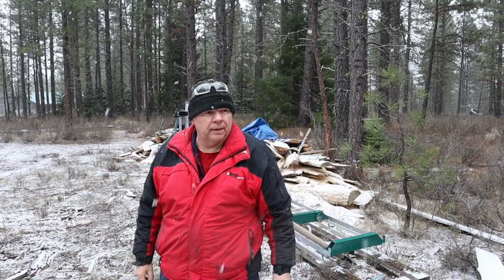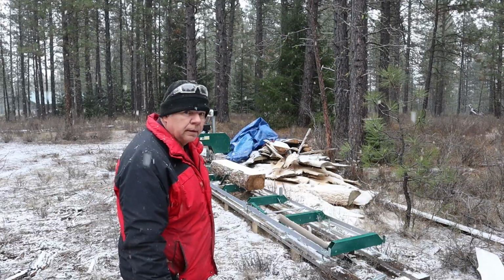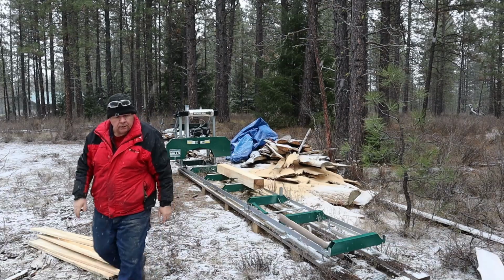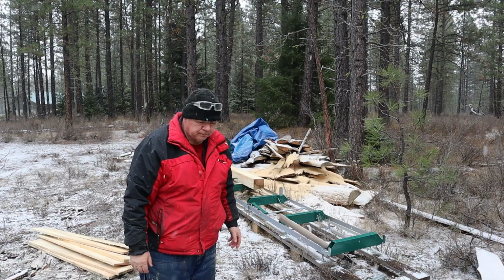SAWMILL FINISHING A LOG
AMAZON
EMERGENCY FOOD
SPEED SQUARE
FARM AX RW
MINI CHAINSAW

TO GET ON THE NEWSLETTER LIST